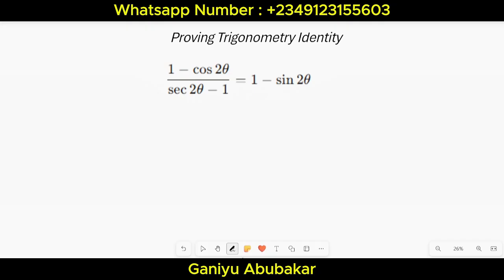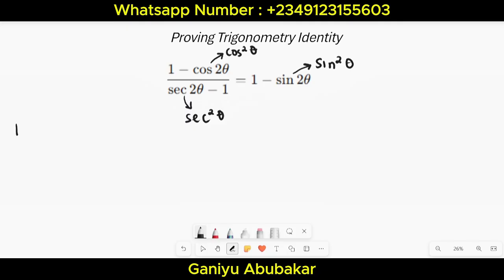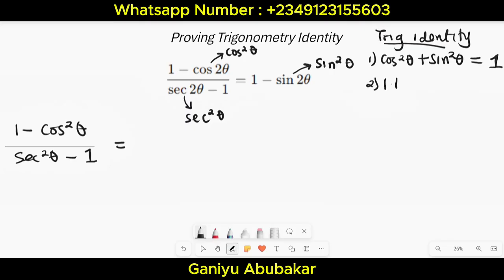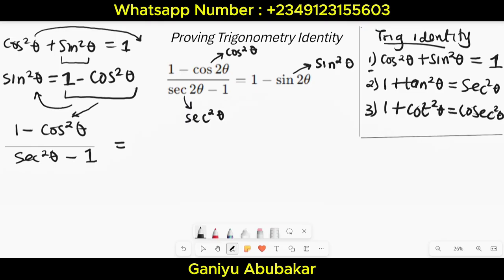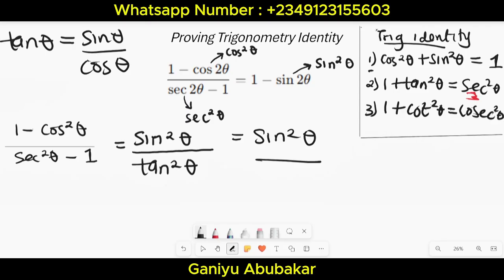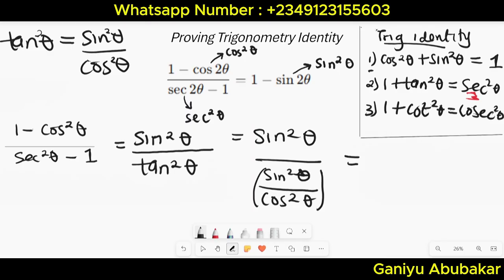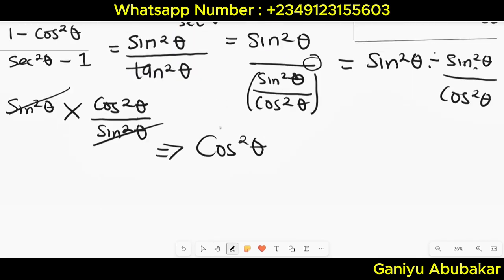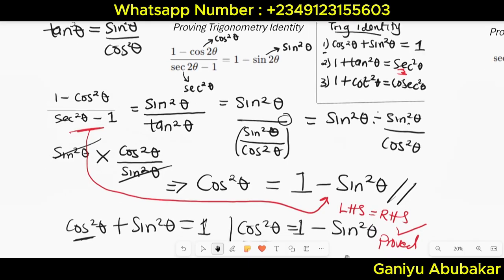Trigonometry Made Easy - Introduction, Formulas & Exam Questions (Part 1)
Welcome to Part 1 of our comprehensive trigonometry series. In this mathematics tutorial, we make trigonometry easy to understand from scratch. We cover the foundational concepts, core formulas, and walk you through step-by-step solutions to essential exam problems to build your confidence fast.This introductory lesson is globally structured for students studying High School Geometry, Algebra 2, Pre-Calculus, GCSE Maths, A-Levels, SAT Math, as well as JUPEB, WAEC, NECO, and introductory college algebra courses.